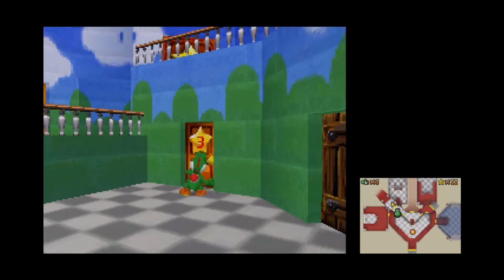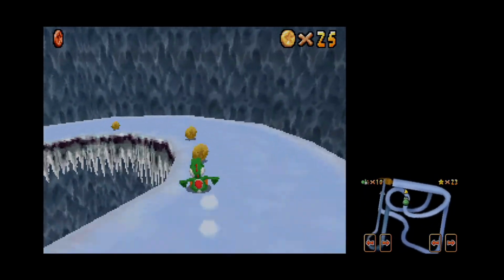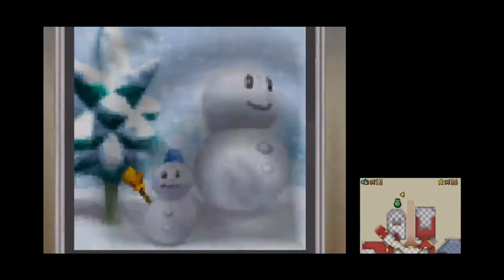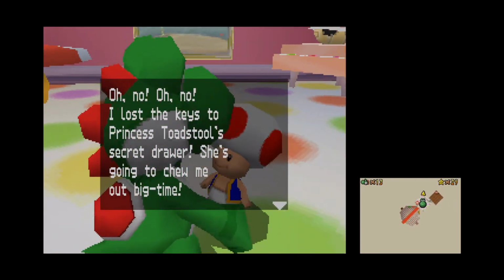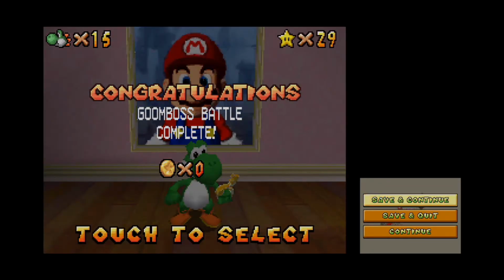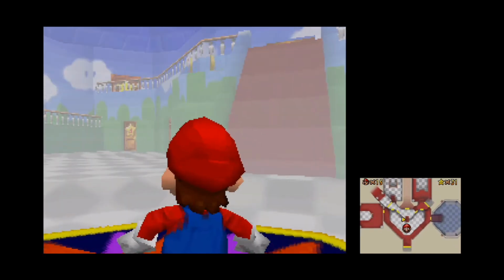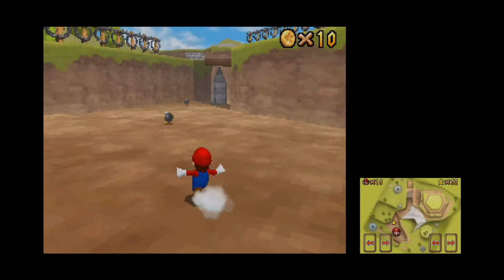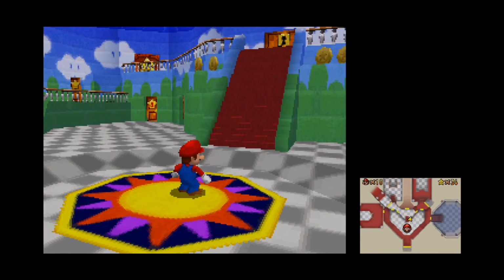Let's Play Super Mario 64 DS - Part 3